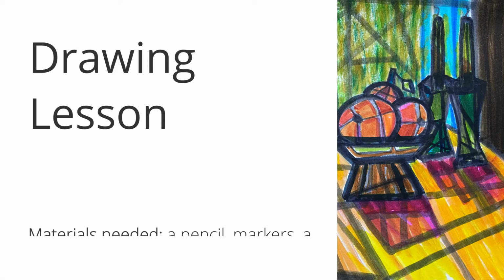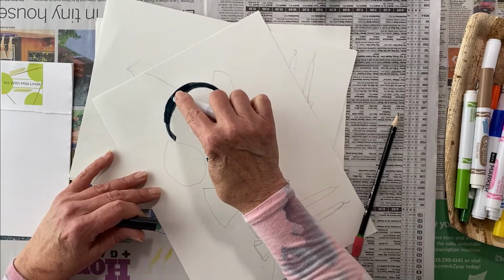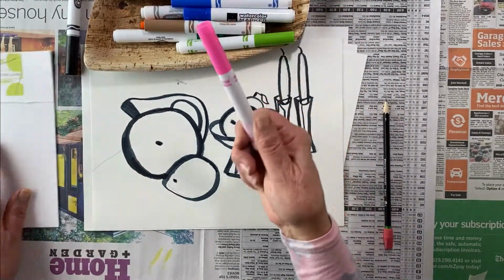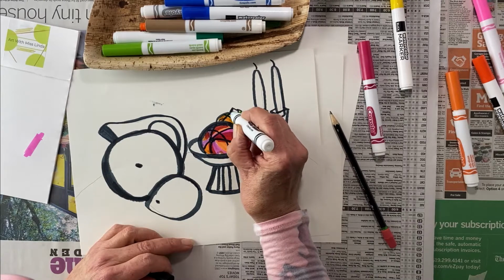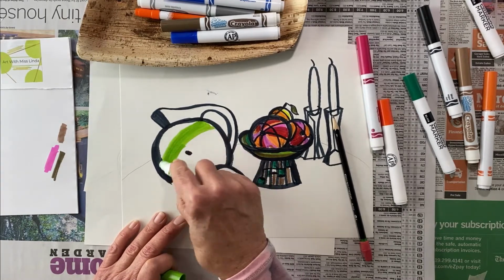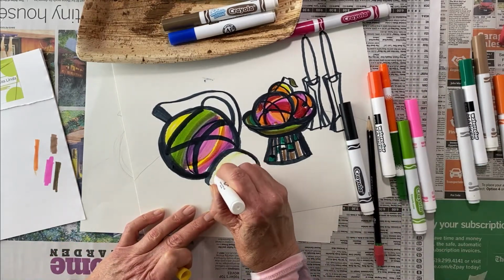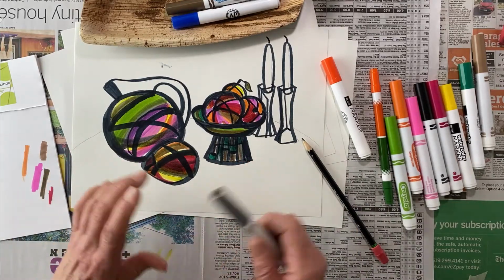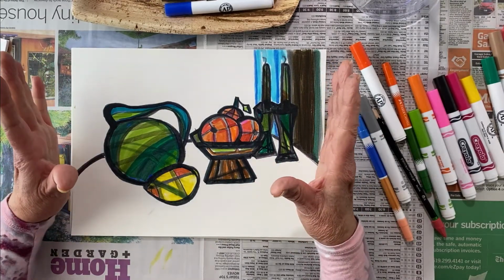Cubism Still Life Drawing Lesson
Inspired by Pablo Picasso's "Pitcher and Bowl of Fruit" today's art class is a colorful introduction to cubism. We use markers to draw a still life in this lesson, but you can try this style out with paints, crayons, pastels, colored pencils, or any other medium you choose!

0:00-1:32 Introduction and background
1:33-20:36 Drawing lesson
20:37-20:45 Picture of Miss Linda's still life scene
20:46-21:33 Goodbye and social media info

Materials:
A pencil
Markers (make sure you have a black marker)
White paper
A photo for reference or objects to draw

Optional materials:
An eraser